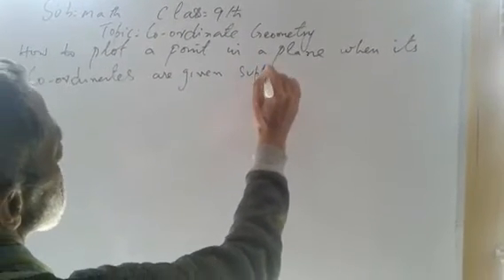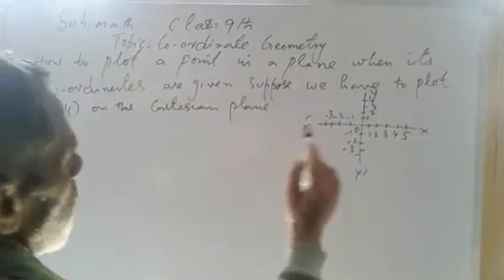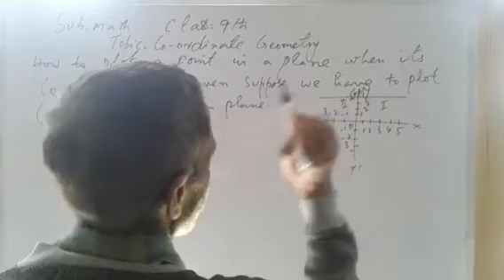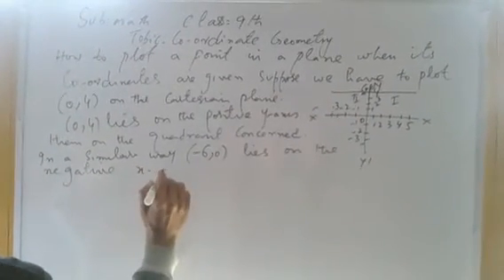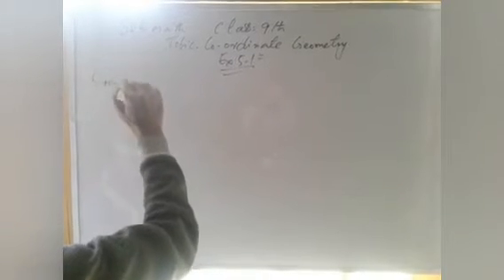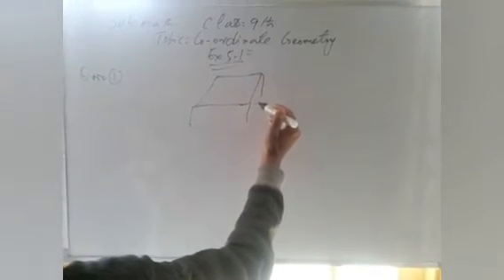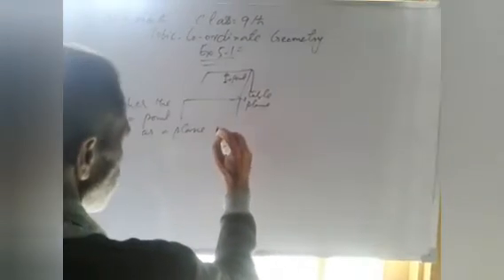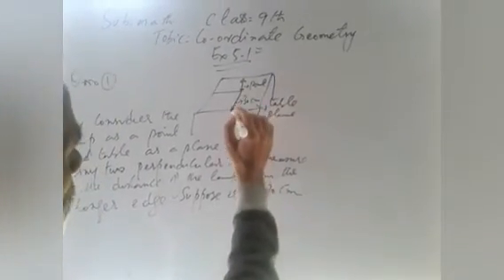Topic: Coordinate Geometry